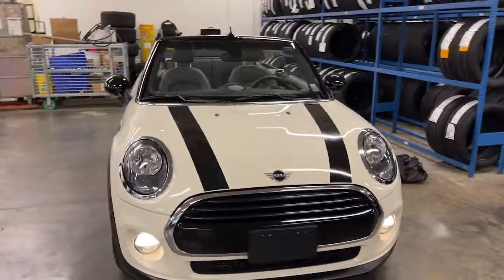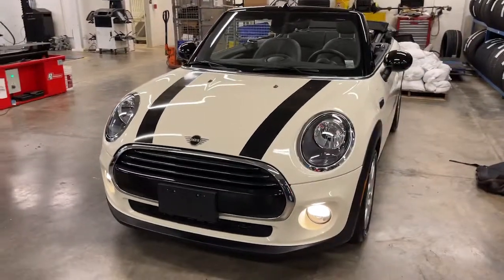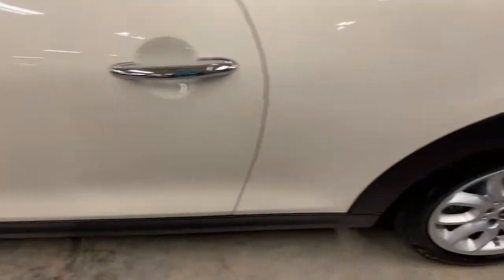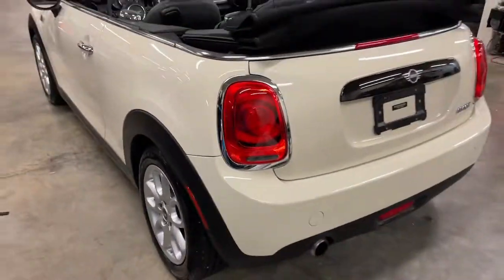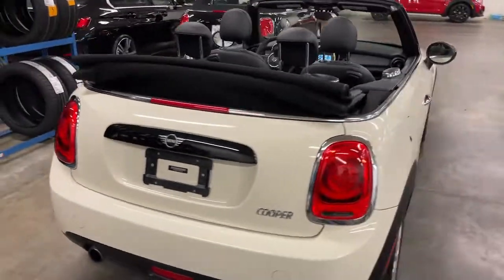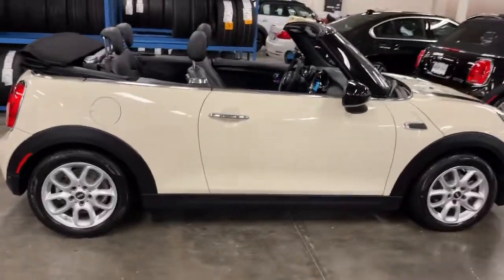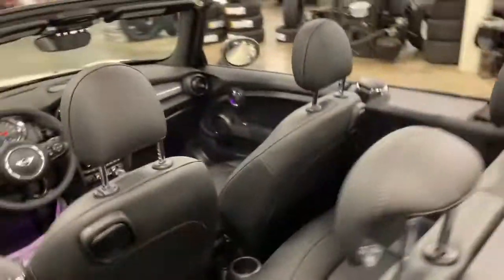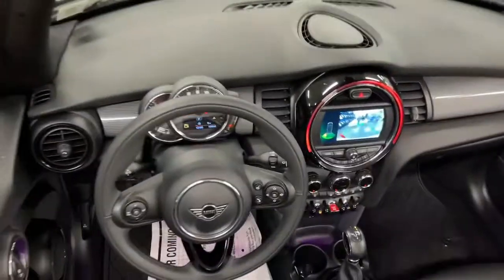2019 MINI Convertible Walk-Around Huntington, Suffolk County, Nassau County, Long Island, NY MM3037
White Used 2019 MINI Convertible Walk-Around

Habberstad BMW
945 East Jericho Turnpike

This MINI Convertible has a powerful Intercooled Turbo Premium Unleaded I-3 1.5 L/91 engine powering this Automatic transmission. Wheels: 15 x 5.5 Heli Spoke Silver -inc: Style 492, Trip Computer, Transmission: 6-Speed Manual.*Packages That Make Driving the MINI Convertible Cooper An Experience*Tires: 175/65R15, Tailgate/Rear Door Lock Included w/Power Door Locks, Tailgate Rear Cargo Access, Systems Monitor, Strut Front Suspension w/Coil Springs, Steel Spare Wheel, Sport Leather Steering Wheel, Speed Sensitive Rain Detecting Variable Intermittent Wipers w/Heated Jets, Smart Device Integration, Single Stainless Steel Exhaust w/Polished Tailpipe Finisher, Side Impact Beams, SensaTec Leatherette Upholstery, Seats w/Leatherette Back Material, Satellite radio preparation, Rigid Cargo Cover.